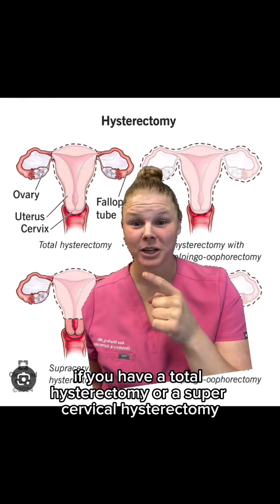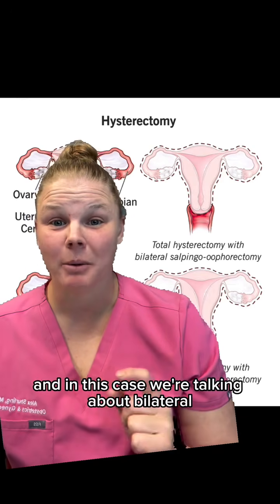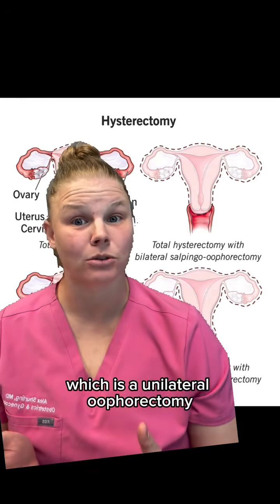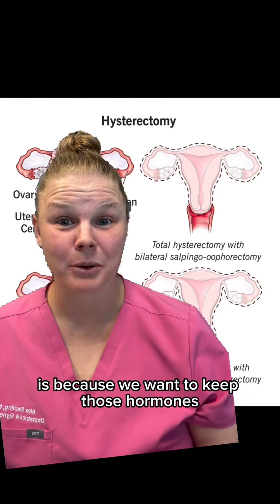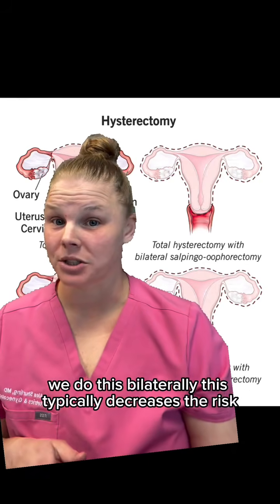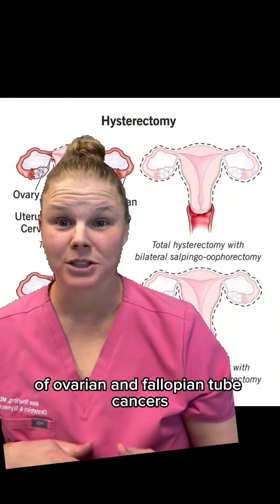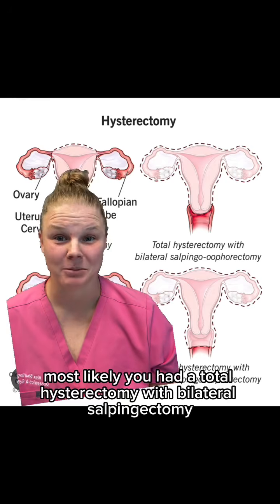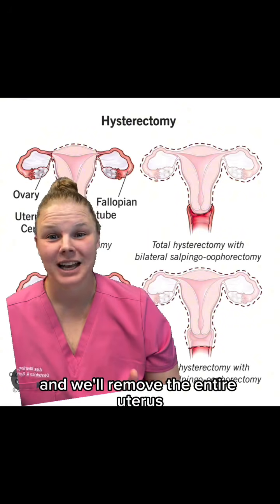✨ Hysterectomy terms you need to know ✨ The different types of hysterectomies and what is left…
✨ Hysterectomy terms you need to know ✨
The different types of hysterectomies and what is left… let’s break down the different types of hysterectomies in plain language:

🔸 Total hysterectomy
The entire uterus, including the cervix, is removed.

🔸 Supracervical hysterectomy
The uterus is removed but the cervix stays. This is sometimes called a “partial hysterectomy” but here’s the important part ⬇️

👉 A “partial hysterectomy” has nothing to do with your ovaries.

Your ovaries are NOT automatically removed during a hysterectomy. And keeping or removing ovaries is a separate decision.

🔸 Oophorectomy = removal of the ovaries
🔸 Salpingectomy = removal of the fallopian tubes

These can be done with or without a hysterectomy depending on your medical needs.

Your body and your choices but you deserve to understand the terminology before making a decision. 💛